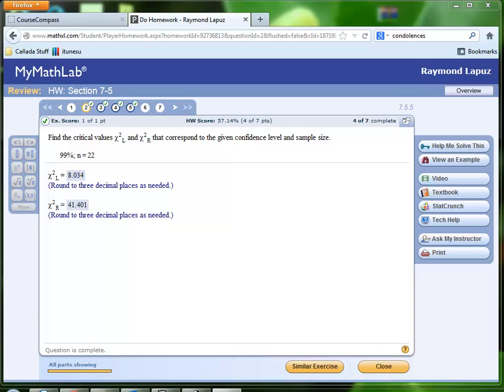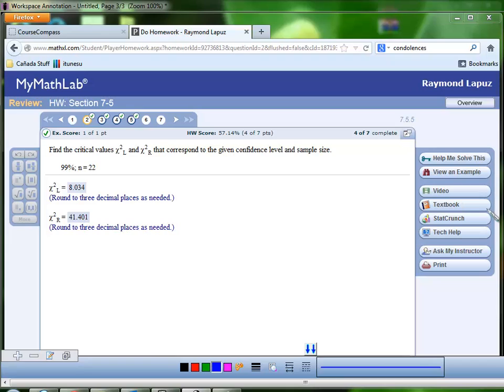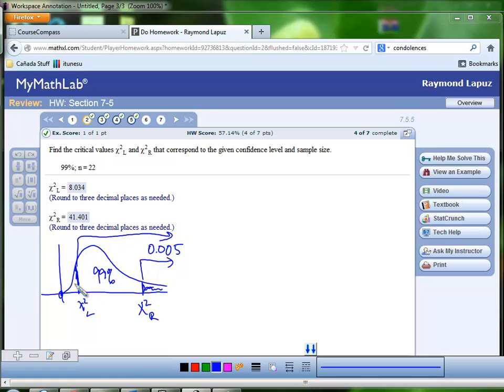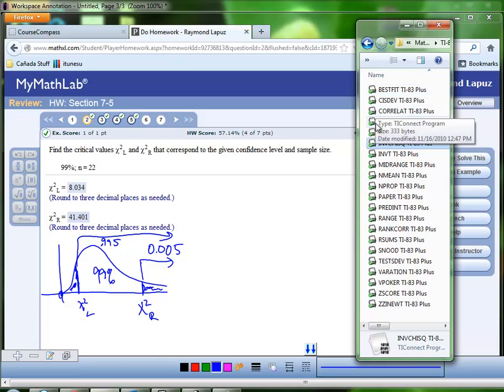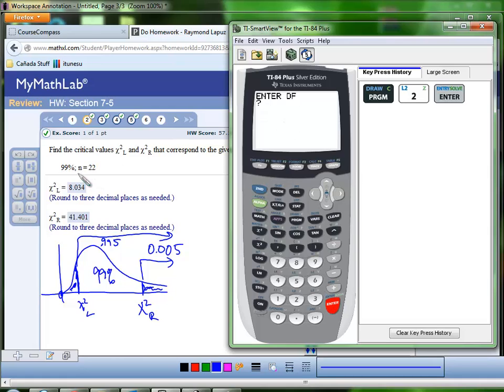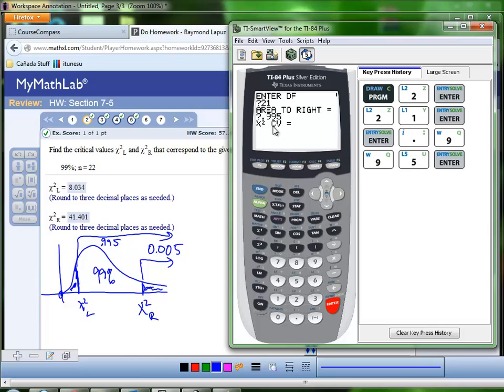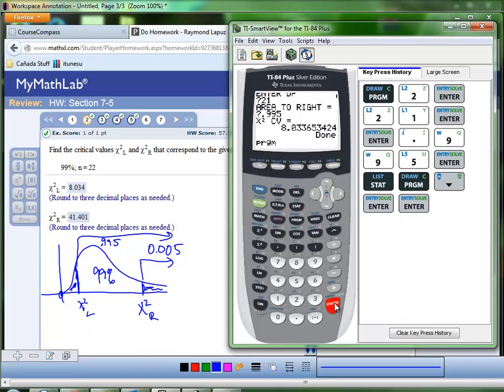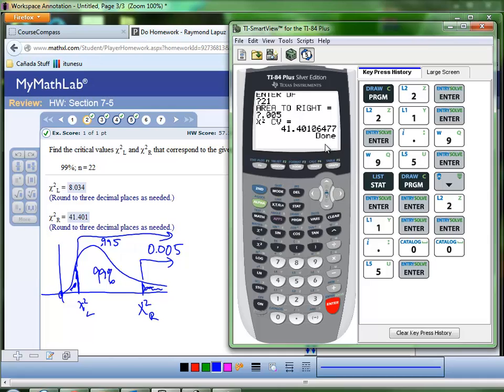Finding Chi Square CV's using a PRGM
Finding chi square critical values using a program written for the TI-83-84 Graphing Calculator. The program is called INVCHISQ.